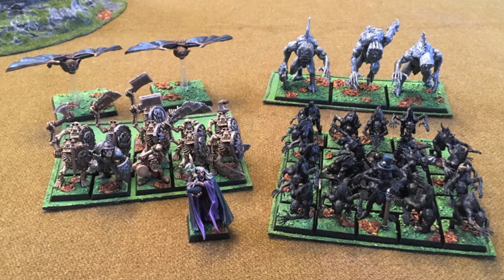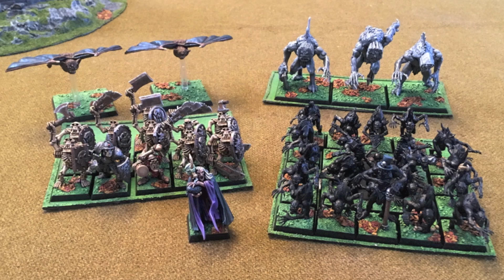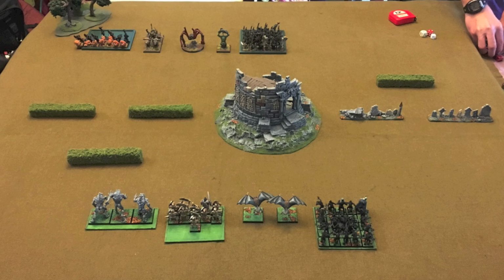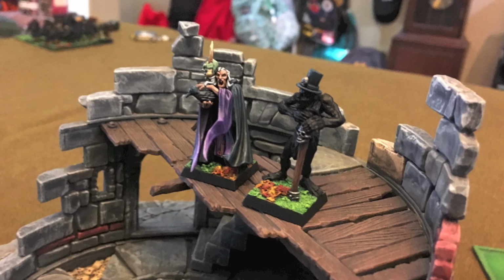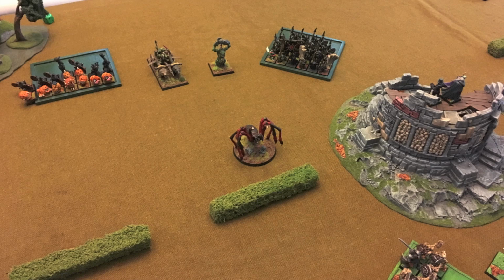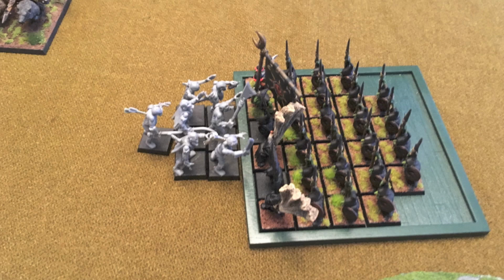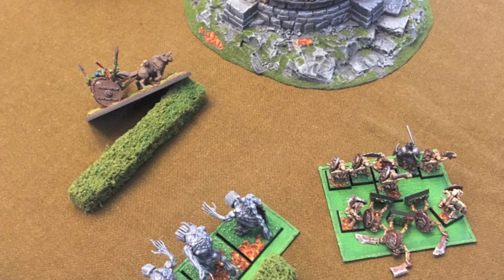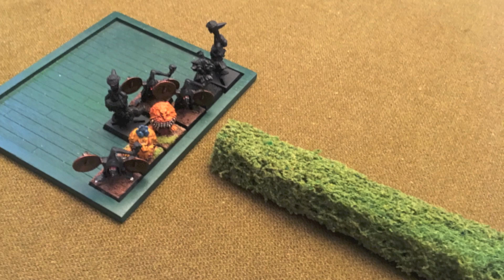Warhammer Fantasy 8th ed Campaign Game 6 - Vampire Counts vs Goblins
It's time for a new round in the Deathfang Valley Warhammer 8th edition escalation campaign. This time, my Angels of Morr Vampire Counts army has grown to a majestic size of 600 points and we'll be playing The Wizard's Tower scenario, which is like a modified Watchtower.

For our first assault on the tower they'll be facing off against Captain Jackpot's Orc & Goblin horde, now without the Orcs.

If you would like to read the rules to this campaign, they can be found here:

Let me know if you have any comments, questions or concerns. Long live eighth edition.